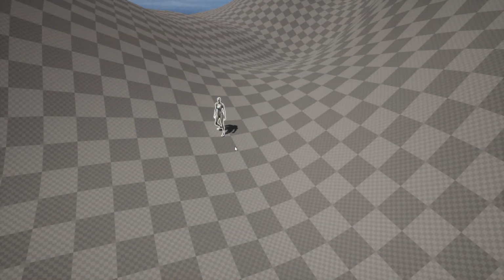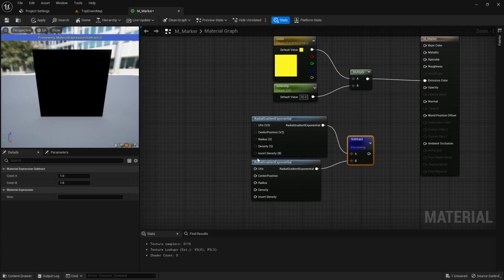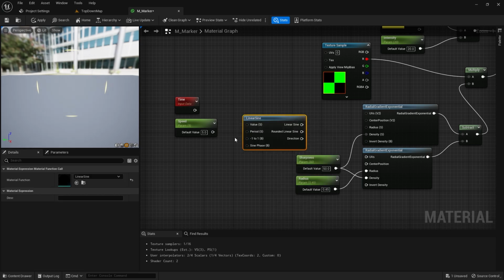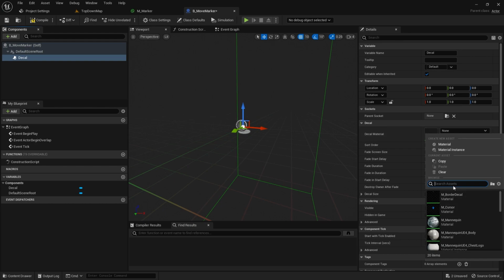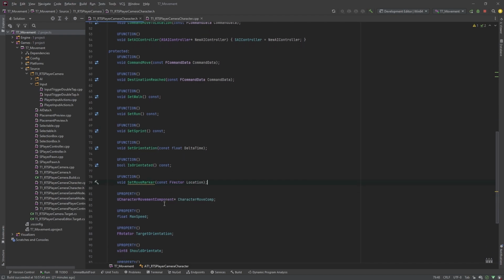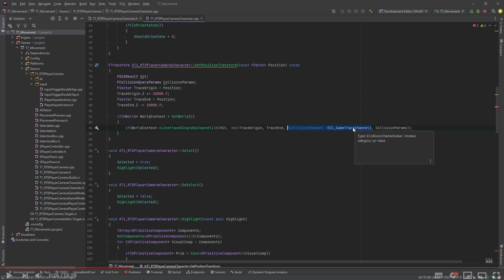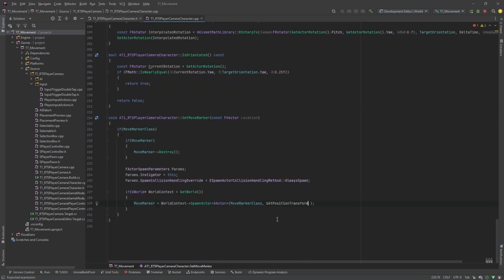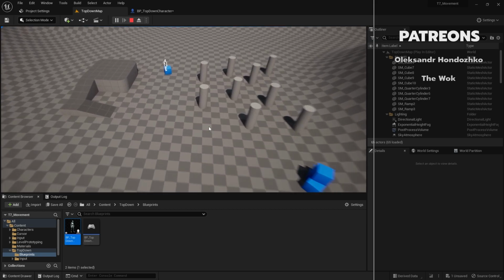Create an RTS Move Marker in Unreal Engine 5+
In this tutorial we create a material decal for a move marker and the code required to place it at our move destination, including adaptation for terrain.